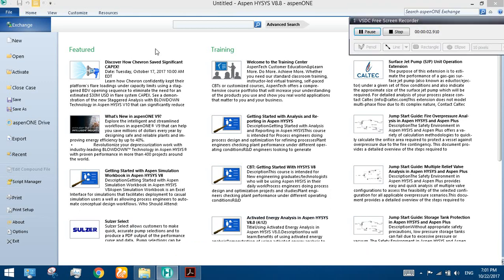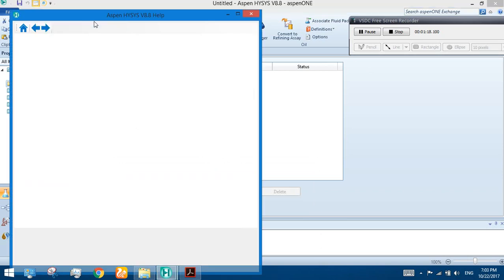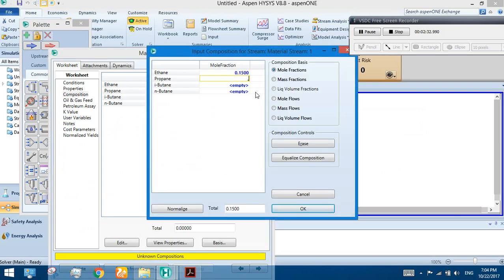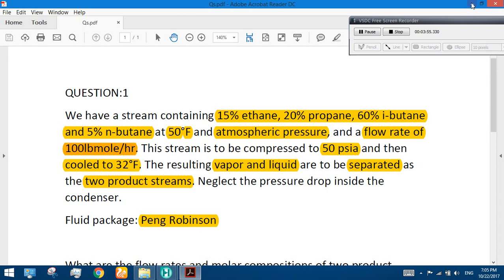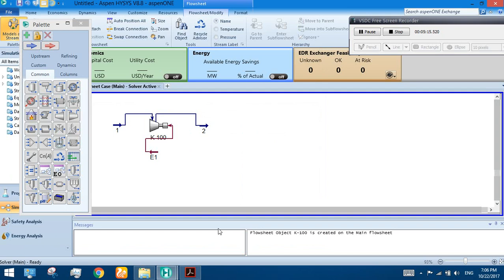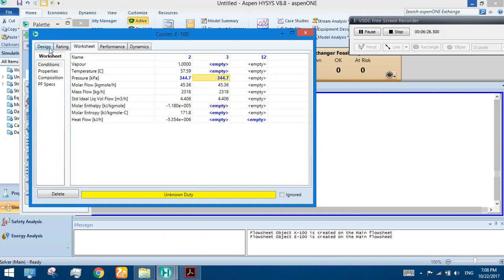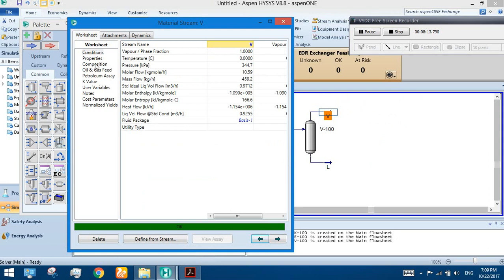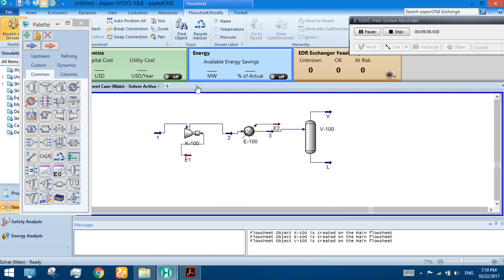Aspen HYSYS V8 8 Intro(Basics)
This video is the practical introduction of Aspen HYSYS v8.8.
If you are beginner in Aspen HYSYS then you must watch this video.